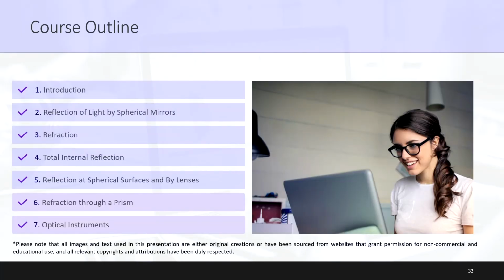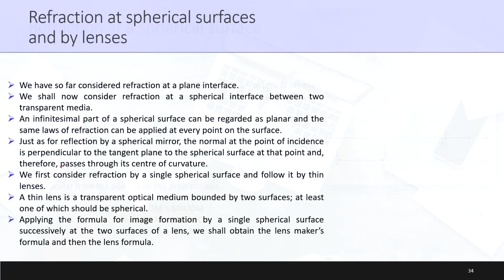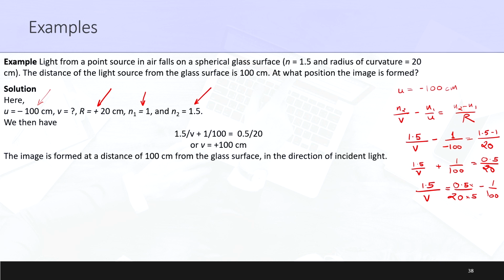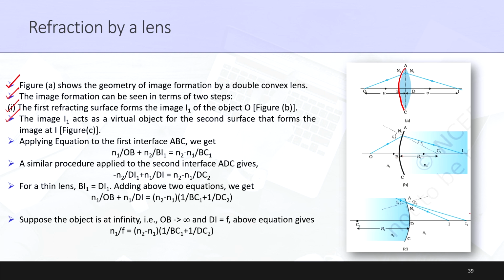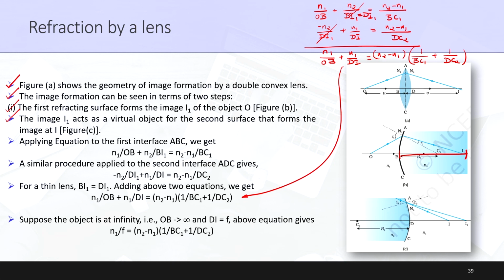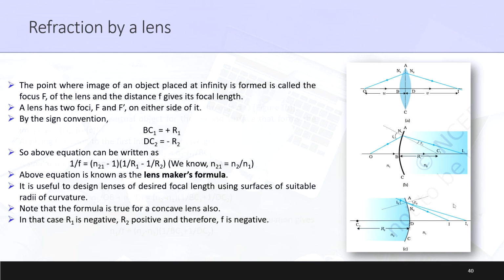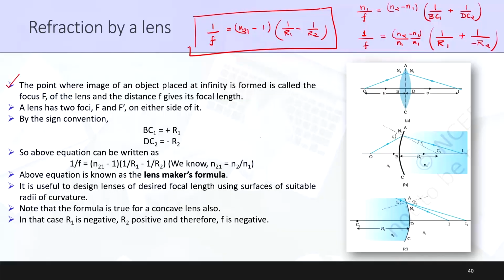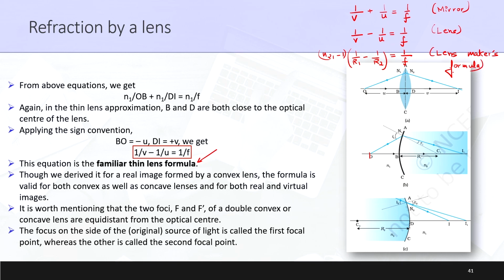Len Makers Formula and lens Equations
Subject: Physics
Programme Name: Ray Optics
Course Name: Medical

In this video, we have discussed lens maker's formula and lens equations.

📡 Key Features:
Syllabus-based Content